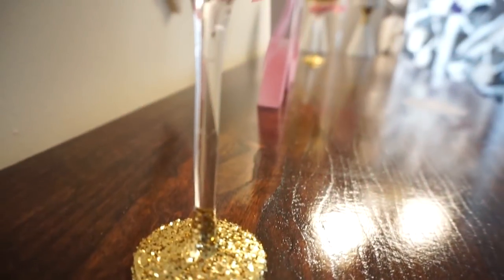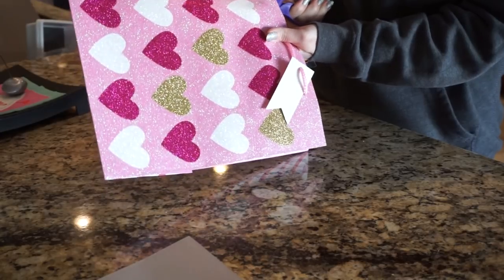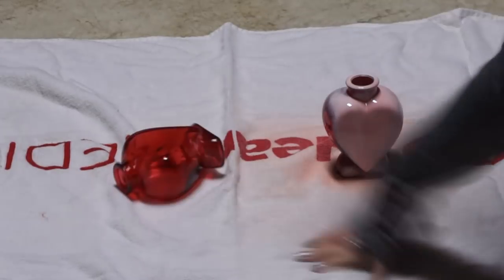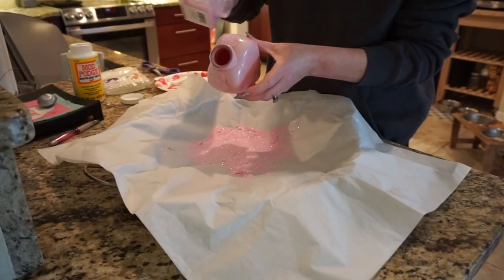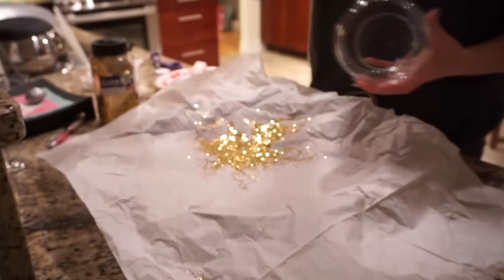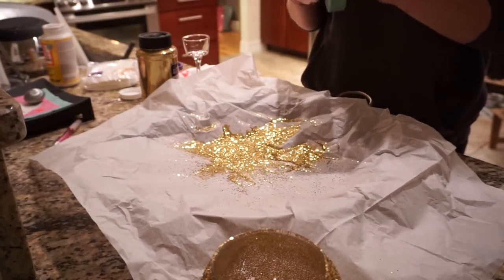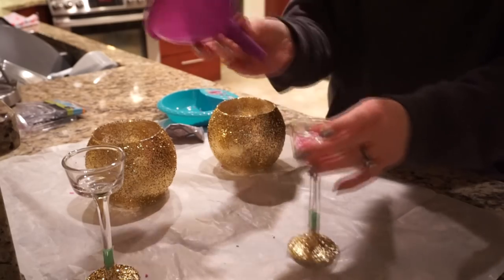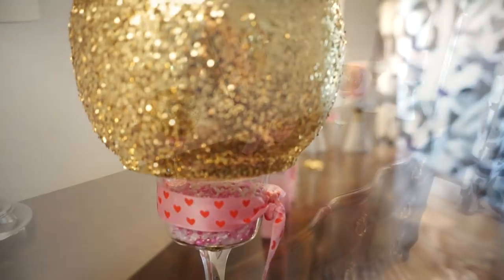DOLLAR TREE DIY VALENTINES DAY DECOR IDEAS| Megan Navarro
Hey guys! Today I'm sharing three really easy Valentines Day DIYs I created using all things from the Dollar Tree except for my glitter and mod podge. You can find smaller sizes of glitter and mod podge at the Dollar Tree but I already had some on hand so obviously I used what I had. I love using gift bags and turning them into wall art. It makes for such an easy decoration and always turns out so well! I hope you were able to get some ideas or inspiration for some Valentines Day DIYS for yourself and enjoyed the video.